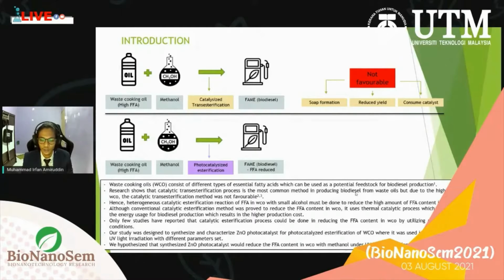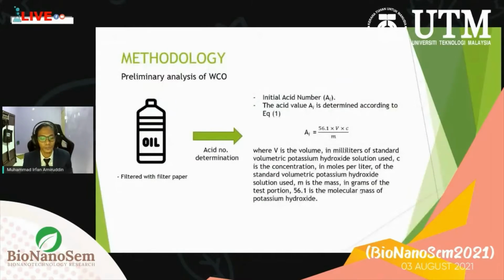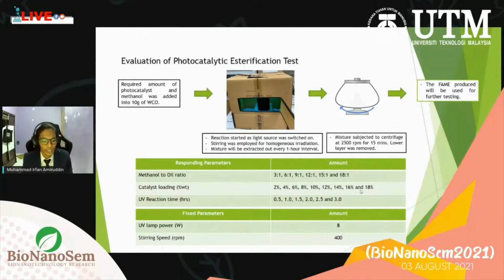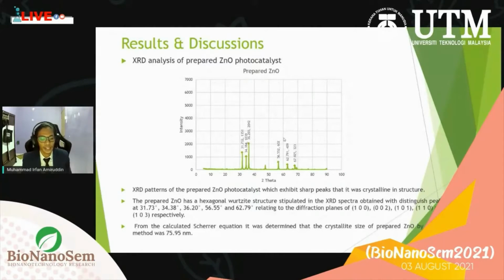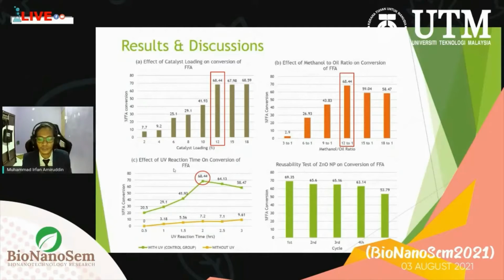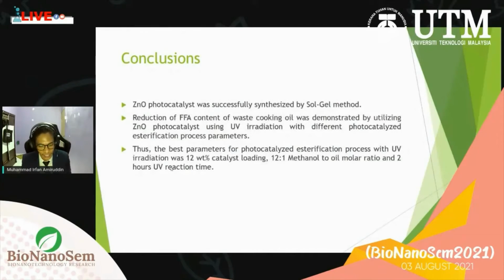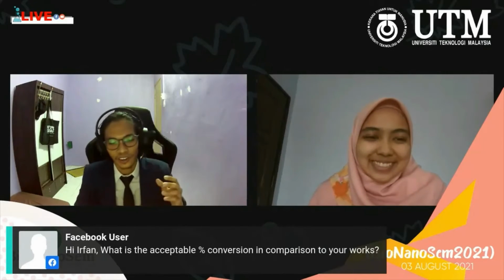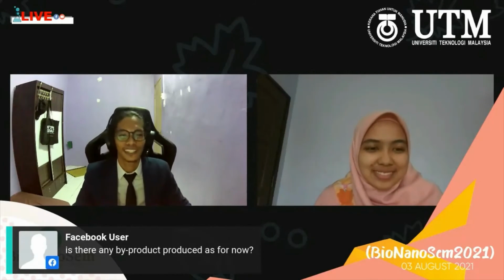[BioNanoSem2021] Oral Presenter 3 (Muhammad Irfan Amiruddin)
[BioNanoSem2021] Oral Presenter 3
B21-OP3

Muhammad Irfan Amiruddin (UiTM)
Free Fatty Acid Reduction of Waste Cooking Oil using ZnO Photocatalyst Driven Ultraviolet (UV) Irradiation